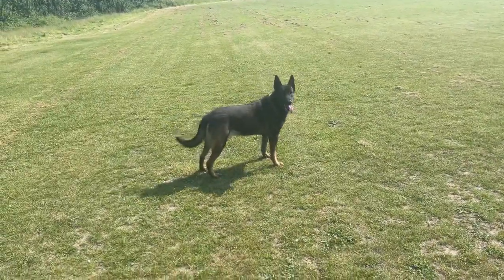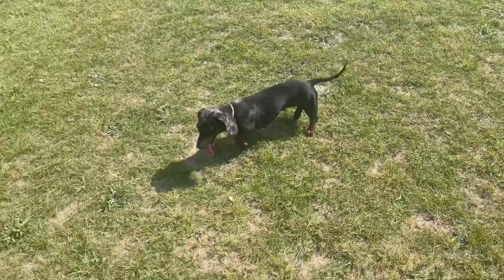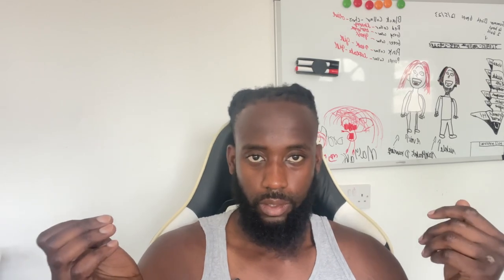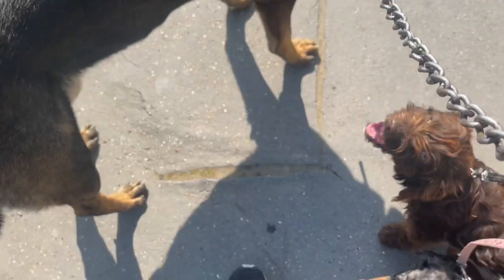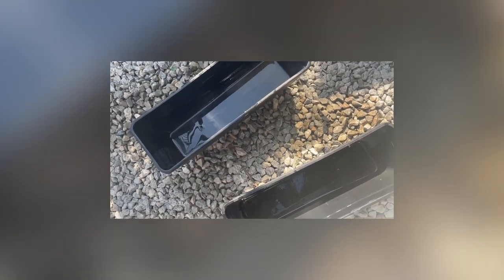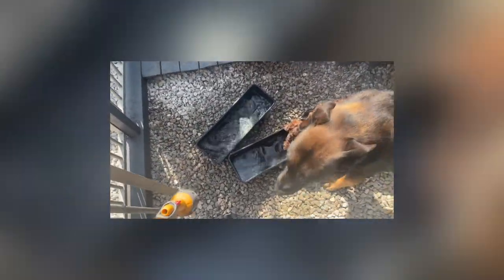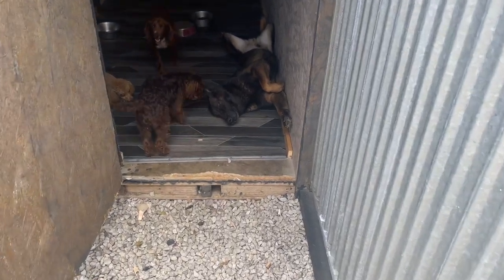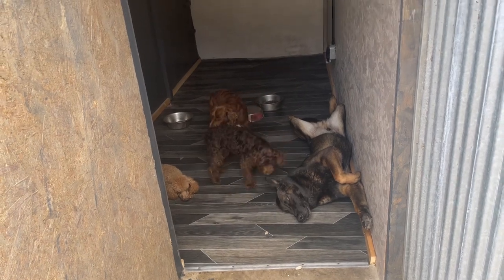How to walk your dog in hot weather?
This is my perspective of how you should walk your dog in hot weather.